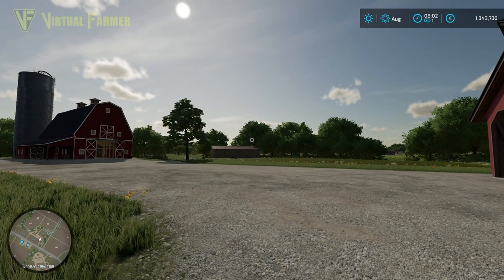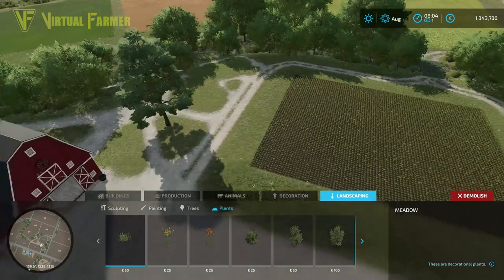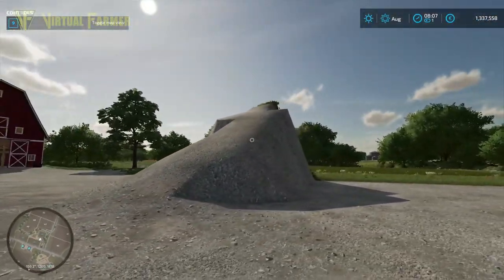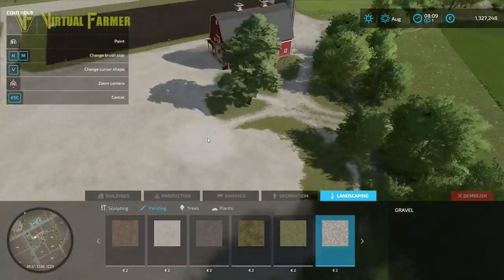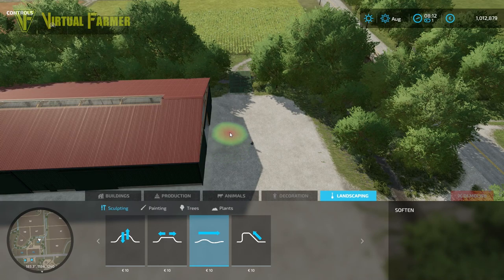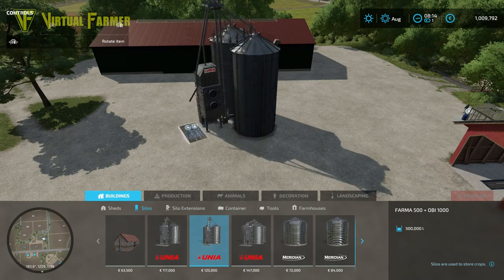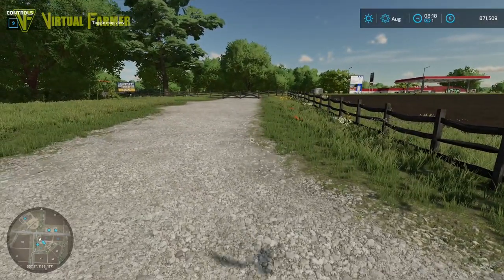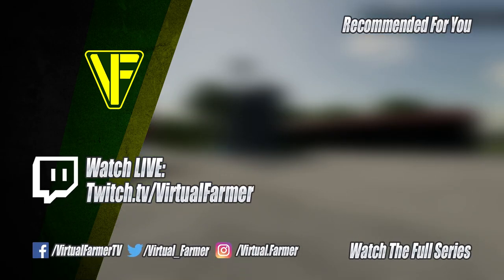Using the BUILD MODE in FARMING SIMULATOR 22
There have been many changes to the Placeable System in Farming Simulator 22, which is now part of a separate Build Mode in the game. Let's take a look at these changes as we build a new farm yard!

Thanks to the following Patreons for their support during November:
--- Executive Producer ---
Galcomp Gamer

--- Associate Producer ---
Daniel Skinbjerg
FarmCatGR
Flupper88
James
Rob Simpson
Simon Hardy
Thefisherj
Zachary

--- Patron ---
Deacon Ix
FendtFarmer85
Freddy
Hugo Heynes
Lee Jones
Tim Herrington

System Specs:
Hard Drives:
- 2x WD Blue 2TB Desktop Hard Disk Drive